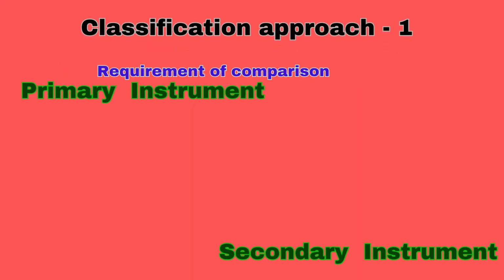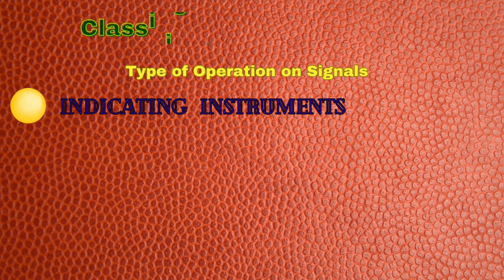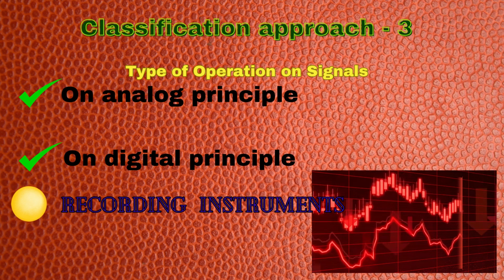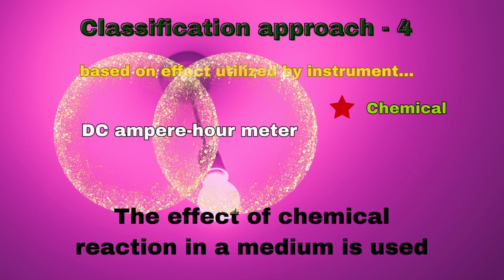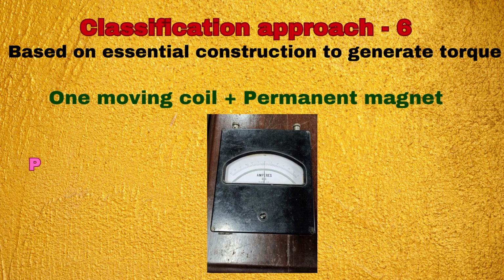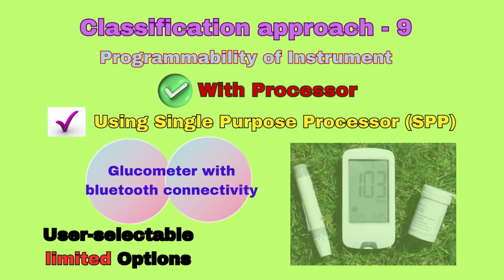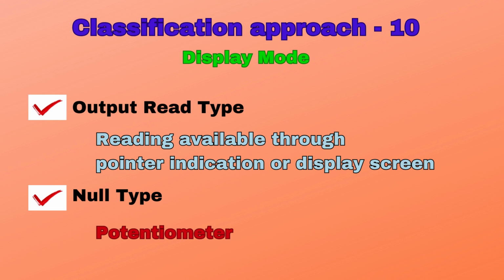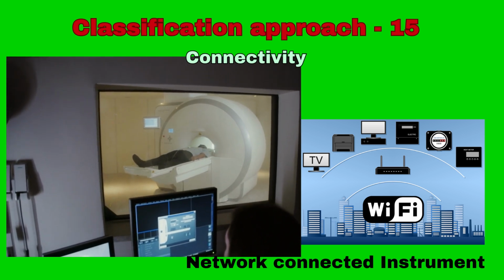Classification of Electrical Instruments | Different methods with measuring instruments | Comparison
myopic lesson

Present video encompasses the varieties of measuring instruments that work on different electrical principles, focuses on diversity in development and applications. This may be useful for persons of different technical background, as well as for persons feeling inquisitive in that direction for the sake of having brush up and entertainment.
for proving some useful images and videos.

The channel welcomes all suggestions from viewer's end.